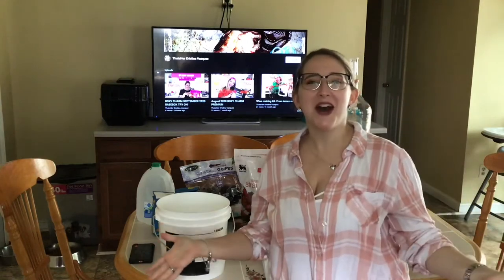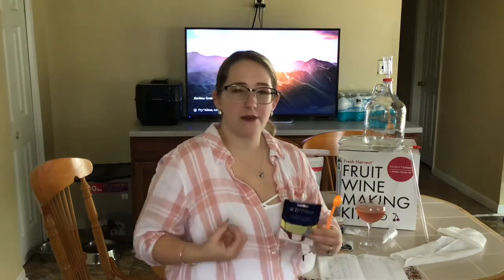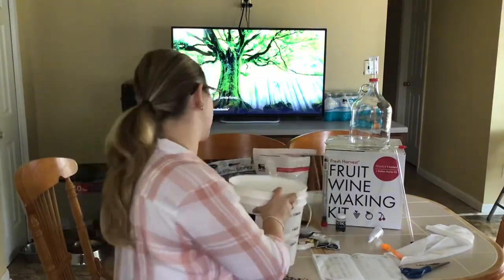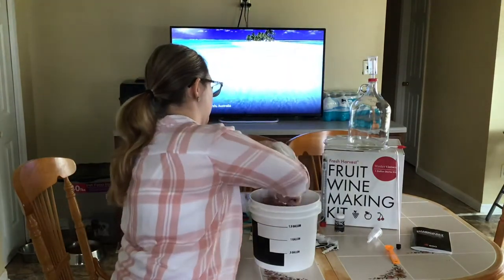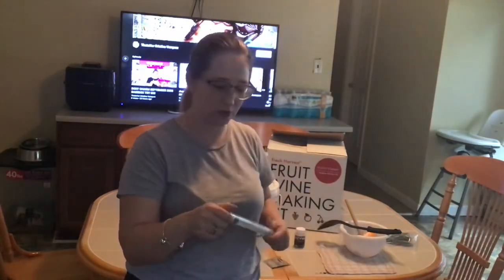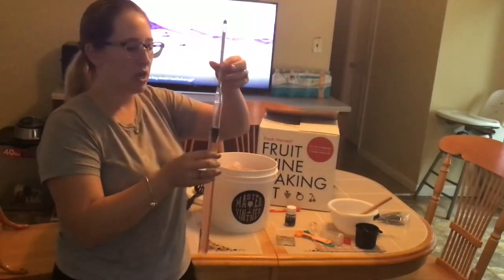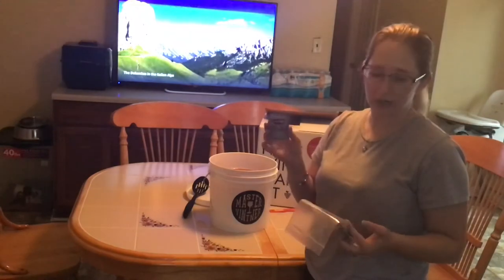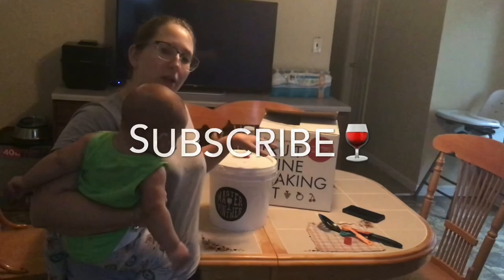Homemade Strawberry Wine Recipe with Amazon wine kit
Homemade Srawberry wine recipe. Using amazon wine kit. 1 gallon recipe.